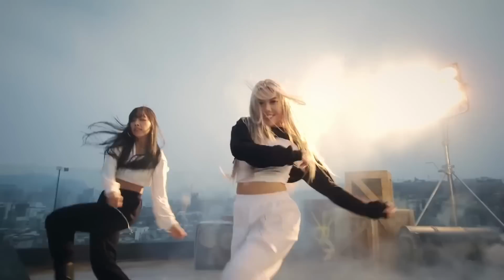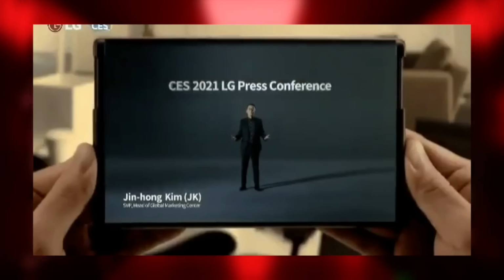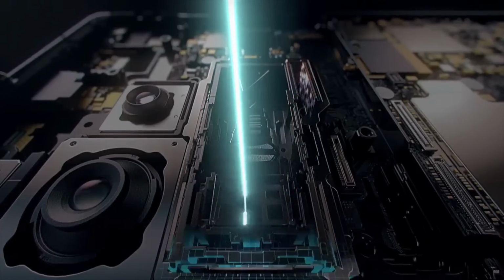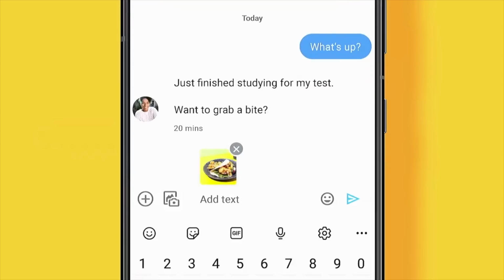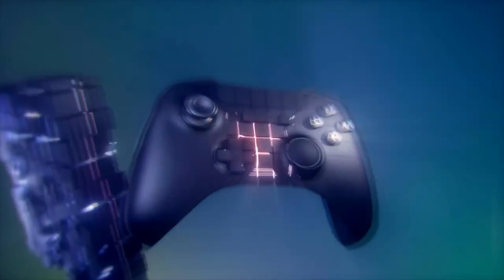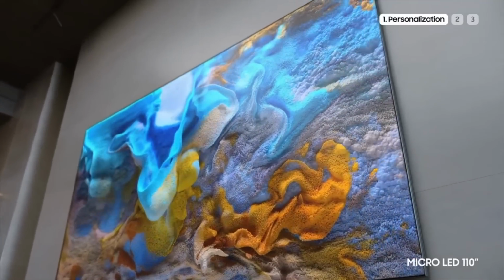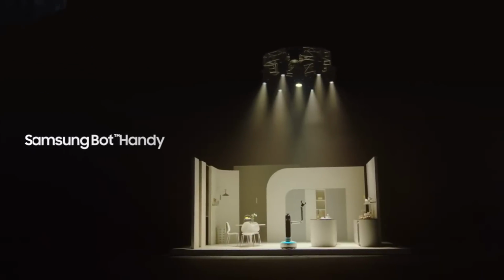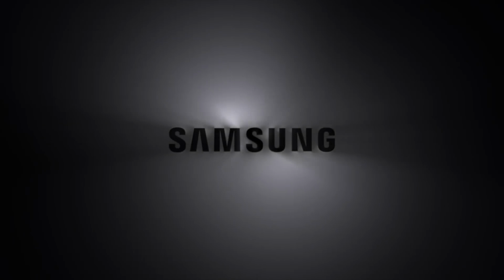Samsung Galaxy S21 - OFFICIAL TRAILER & CRAZY ROBOTS!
Samsung Galaxy S21 Official trailer & features review look, LG ROLLABLE Smartphone, Samsung Robots & More CES 2021 Coverage!